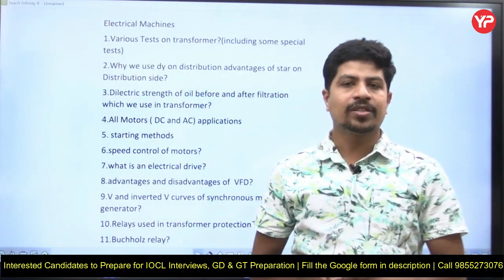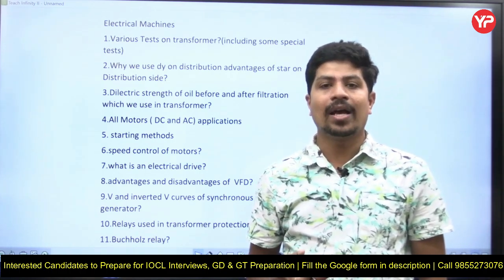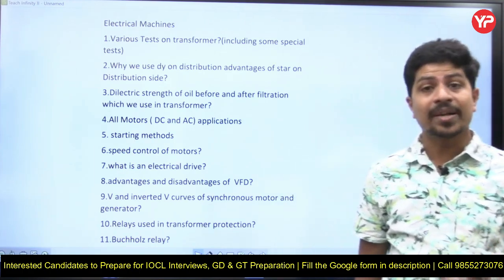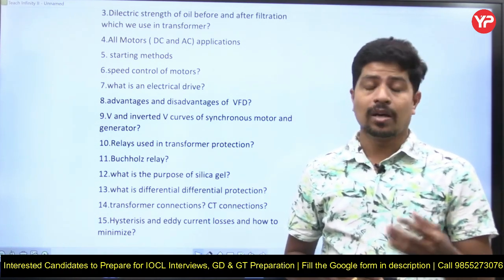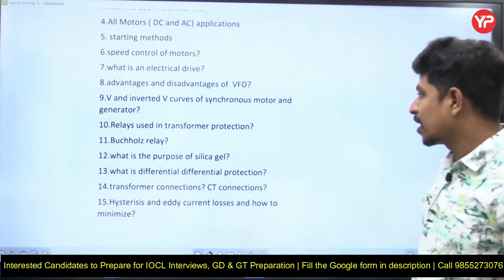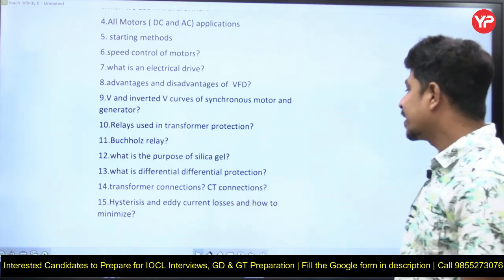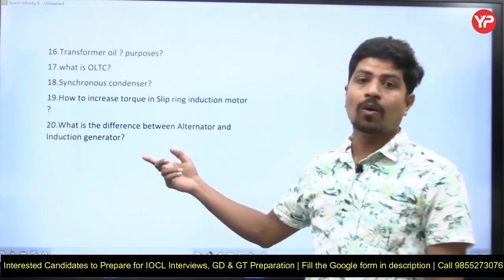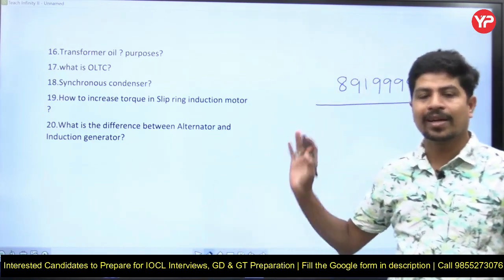Actual Asked Interview Questions for IOCL Engineer\Officer | Electrical Machine | Electrical Engg.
Actual Asked Interview Questions  for IOCL Engineer/Officer Interview | Electrical Machine | Electrical Engineering | IOCL Interview & GD|GT Guidance & Preparation with YourPedia

-Interested candidate to prepare for IOCL GD | GT & interviews, fill the Google form: